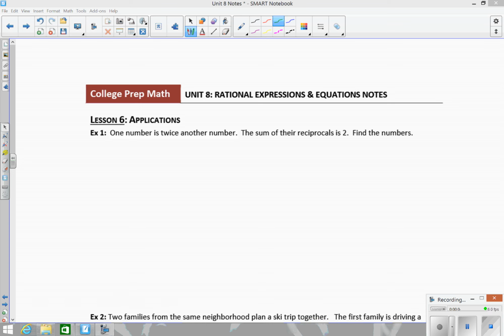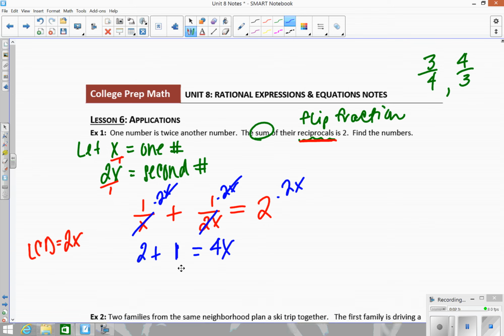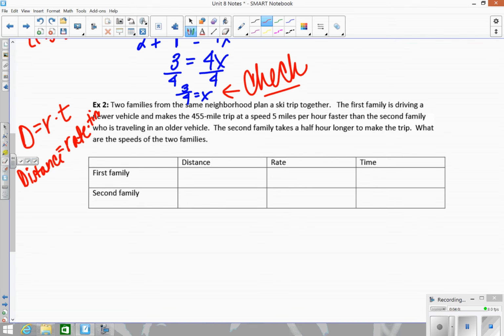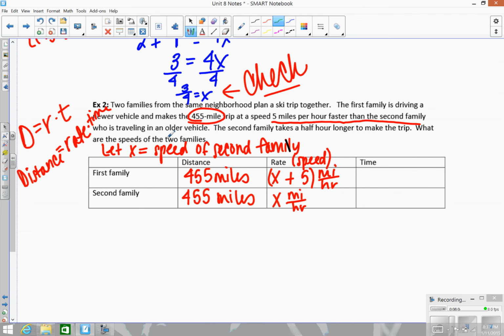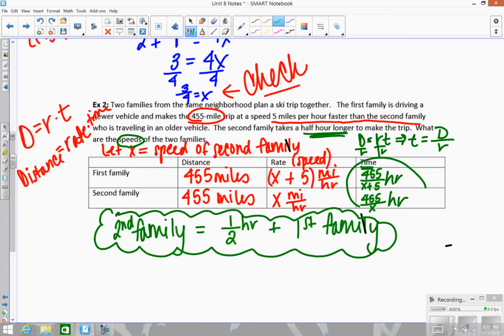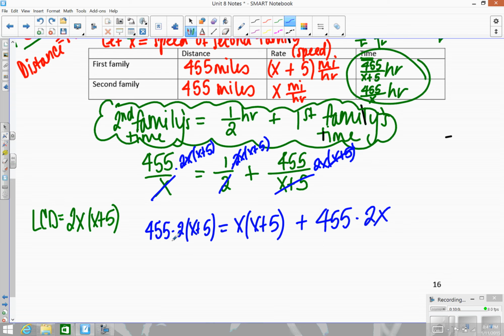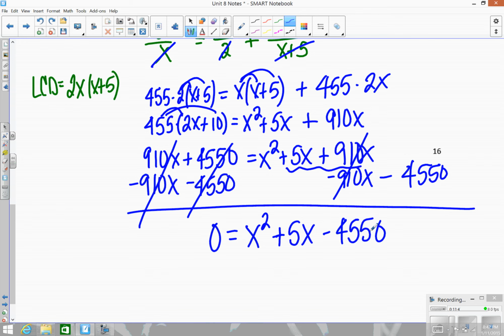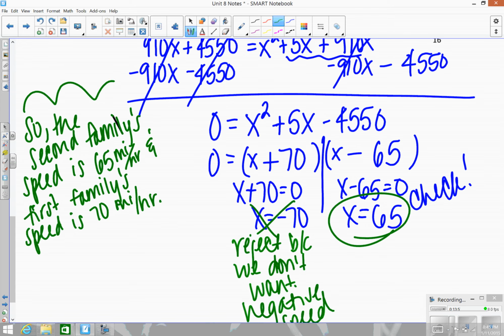Lesson 6 Applications